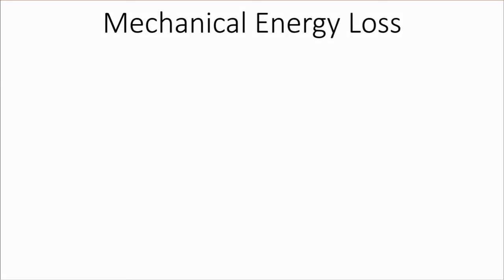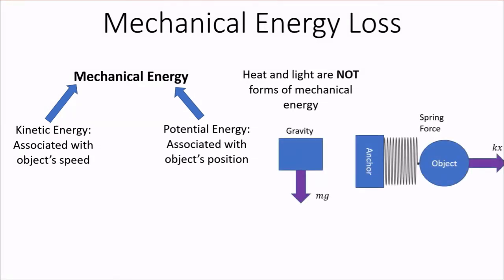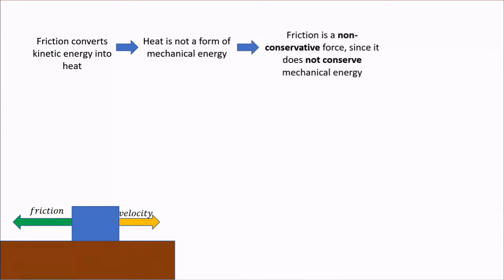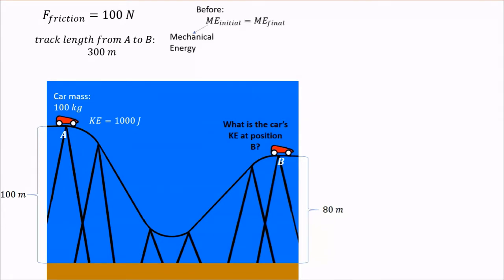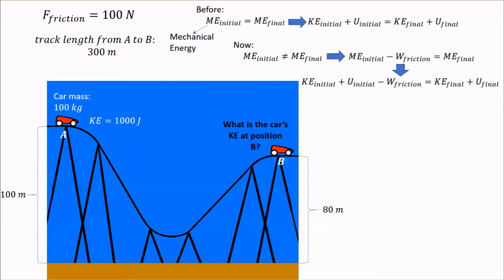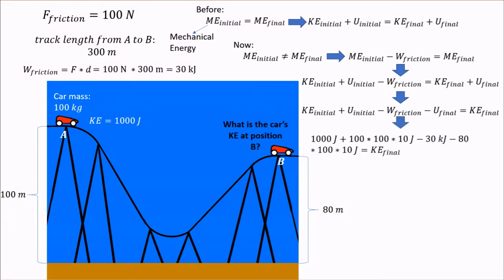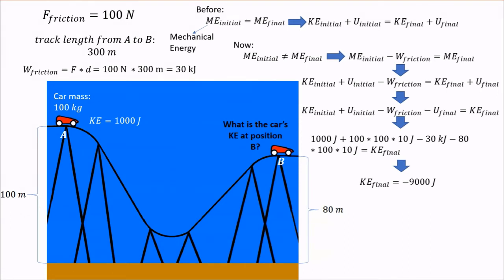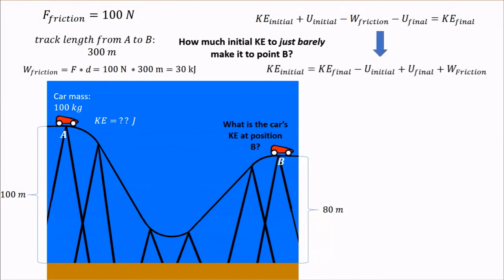Mechanical Energy Loss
In this video, we define what the term "mechanical energy" means, and we deal with situations where it it is not conserved, due to forces like friction, or air resistance.